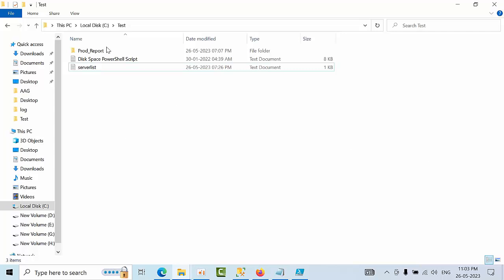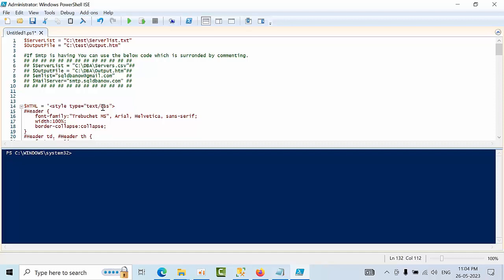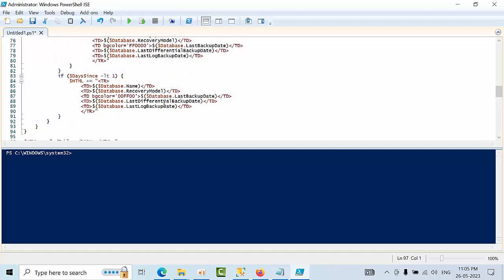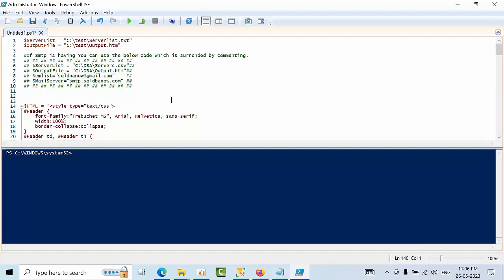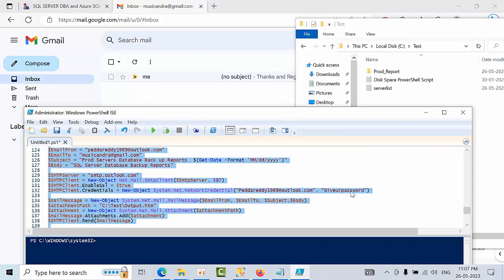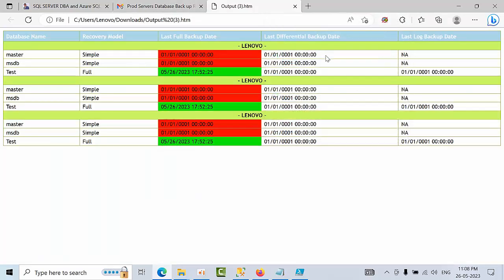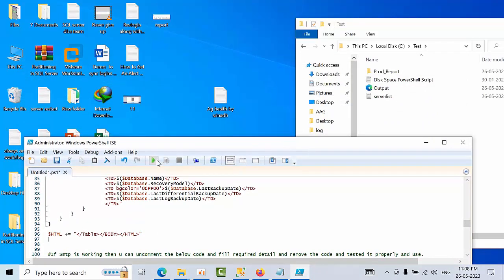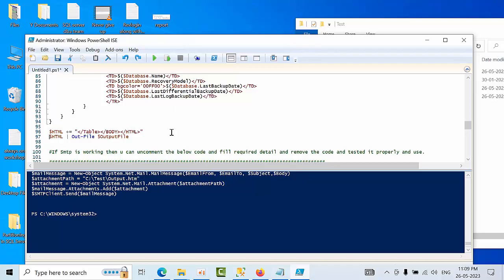How To Configure Backup Reports for SQL Servers Using Power Shell Script